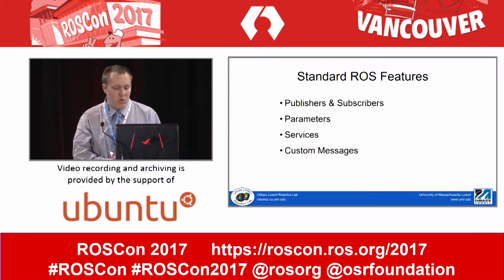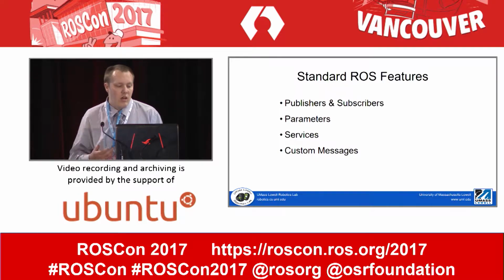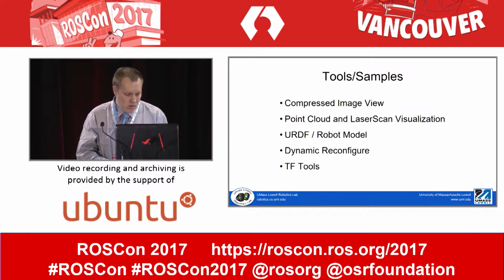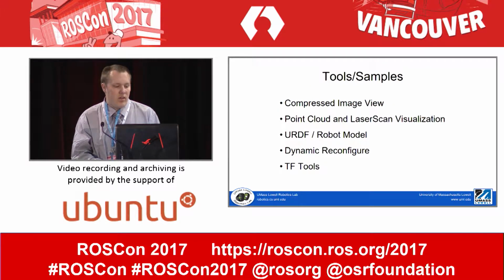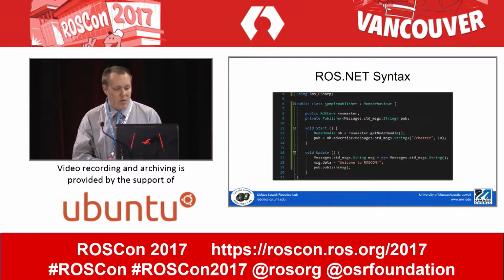ROSCon 2017 Vancouver Day 1 ROS NET Unity for Multiplatform applications